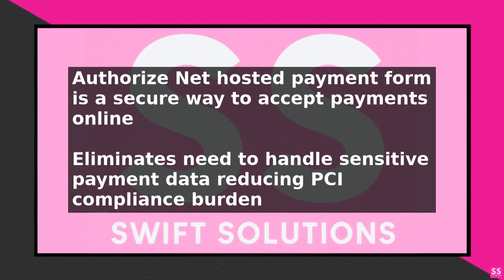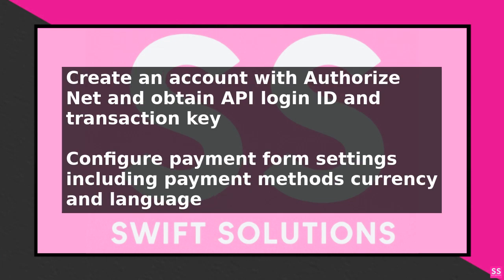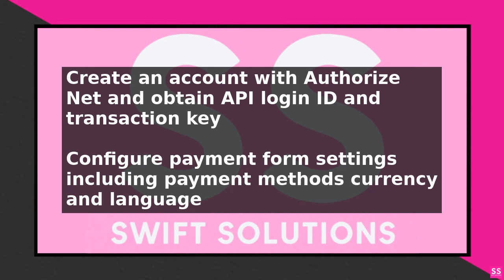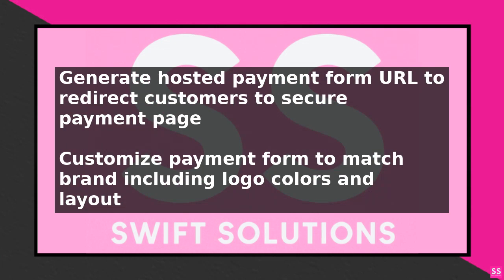Advanced Guide To Authorize Net Hosted Payment Form (2025)